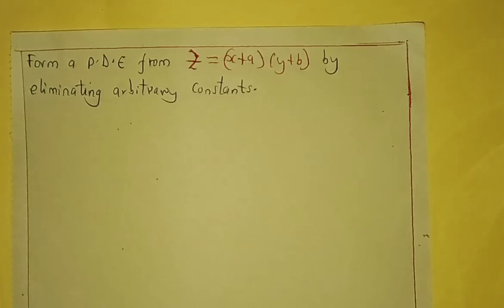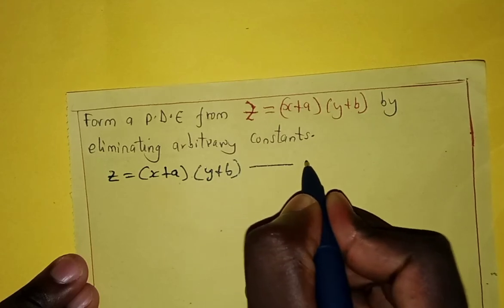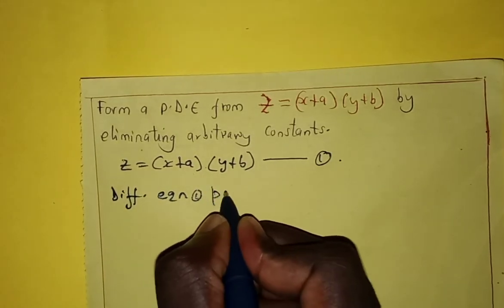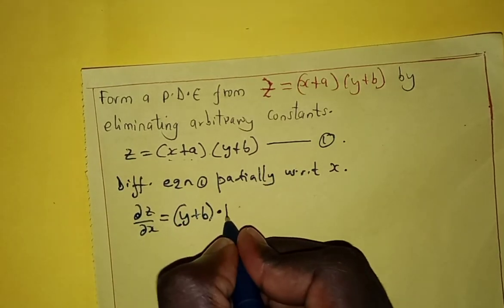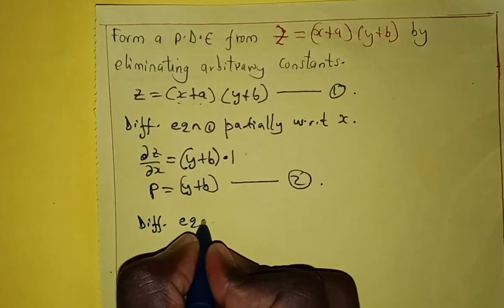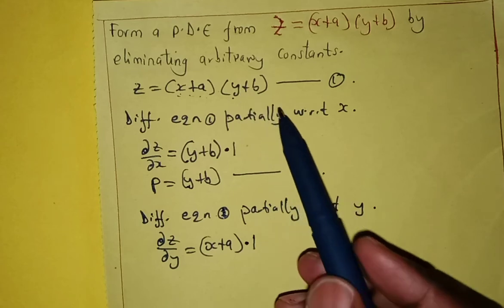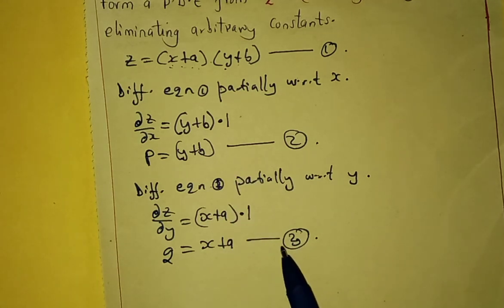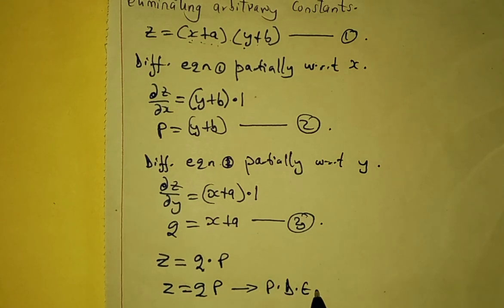How to form a Partial Differential Equation by Eliminating Arbitrary Constants.-Example 1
For more examples click on the links below;